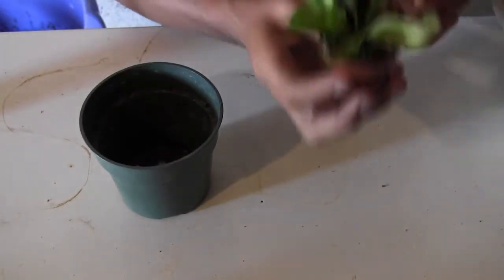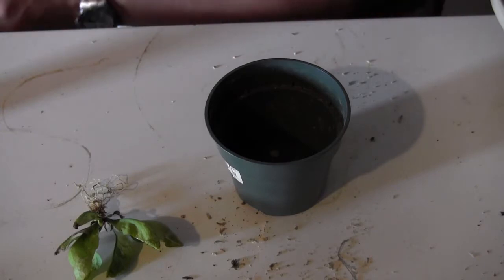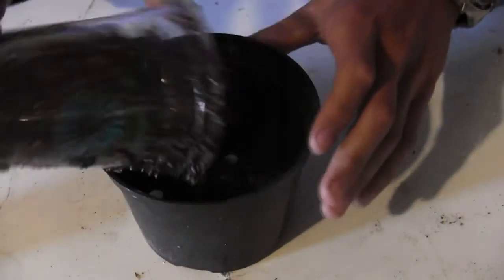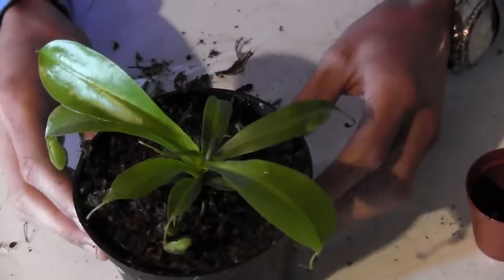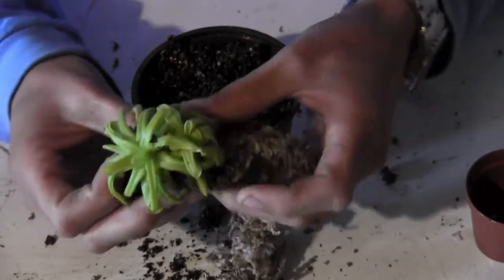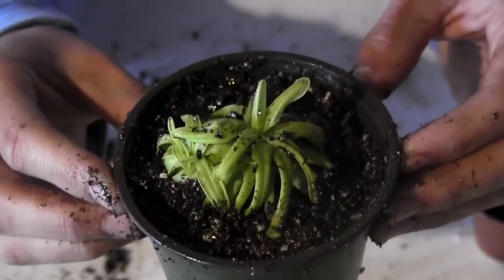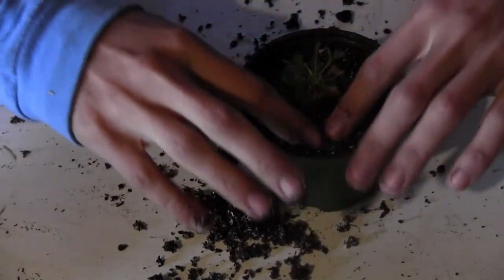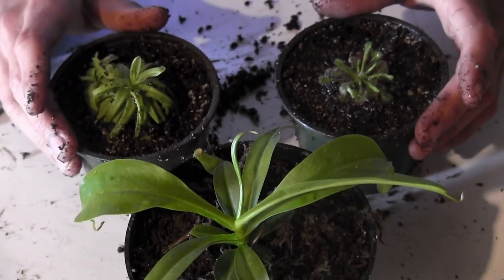Carnivorous Plant Repot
Just a quick repotting of some of the carnivorous plants in my collection.